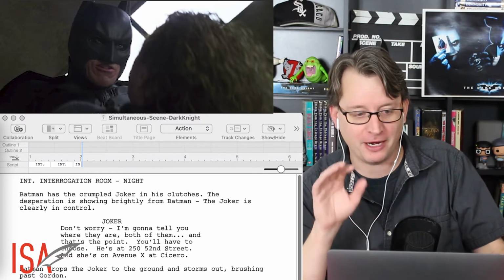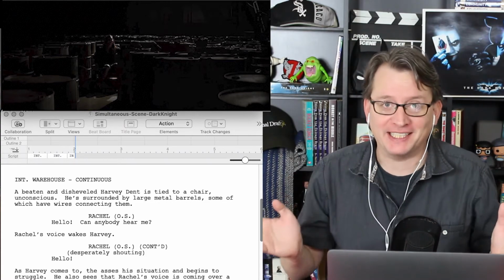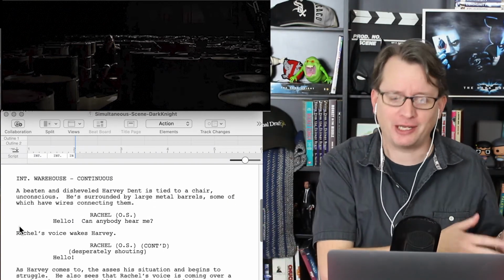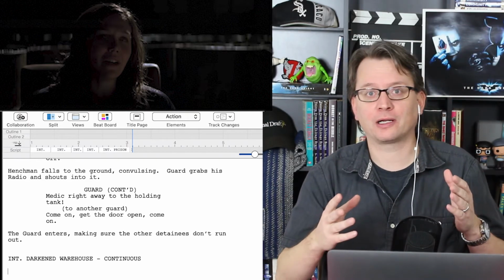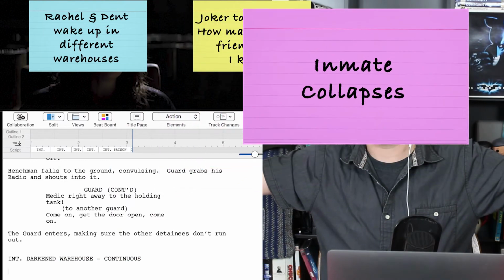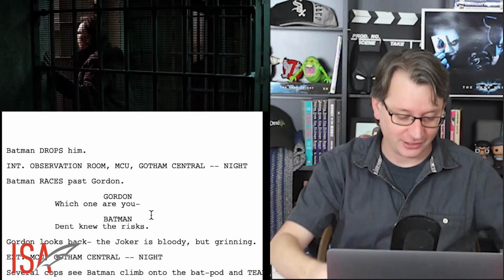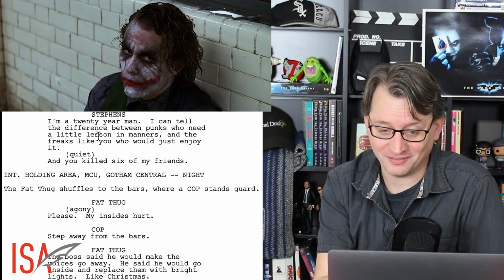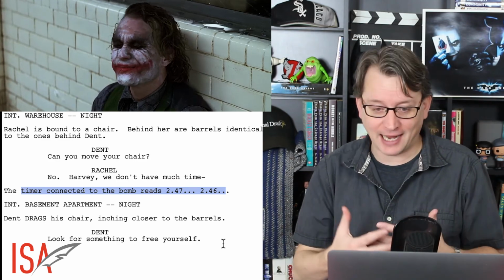How to Write Multiple Scenes Taking Place at the Same Time - Dark Knight & Screenplay Format Series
We see what kind of screenplay lessons we can learn by looking at the screenplay for "The Dark Knight." First thing we learned: Batman is cool.

0:00 - YOUR comments!
3:15 - The Request for this video
4:22 - Making "The Dark Knight"
6:21 - Writing "The Dark Knight"
13:51 - The Screenplay for "The Dark Knight"

About the International Screenwriters' Association (ISA):
The International Screenwriters’ Association is dedicated to providing a one-stop shop for creative needs of screenwriters around the globe. The ISA's web portal includes a wealth of information from writing gigs, classes, podcasts, production resources, pro industry tips and tricks, while the ever-expanding Development Slate provides a bridge for screenwriters to share their work and executives to view potential projects. With live events held in over sixteen cities around the globe, the ISA works to encourage, inspire and educate screenwriters and help push their careers forward.

The ISA was founded by independent filmmakers who understand that there are many different roads to success. We believe that everyone, from all walks of life, have stories to tell, each with a unique perspective and style. Our goal is to help you grow as a storyteller by honing your individual talent, sharpening your distinct voice, then guiding you to breakthrough to the biz. From working writers, hobbyists and enthusiasts alike, we want to inspire you to believe in yourself and encourage you to become the most authentic storyteller you can be.

Our focus starts with expert advice, mentors, classes, contests, feedback and more to help you develop and build up your profile. Then we give you the tools to showcase your accomplishments and get the attention of producers, directors, agents and other industry pros looking to option work. There are no limits to what you can accomplish with the ISA. Keep writing, growing and use every tool we have to offer. You'll find your unique path to success, and we'll help you get there.